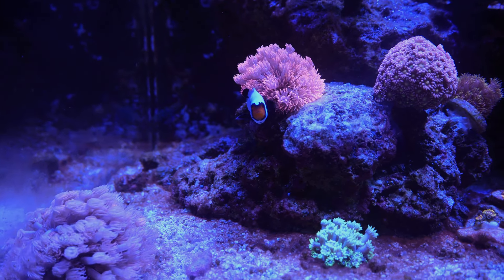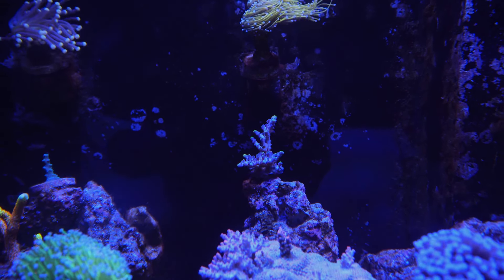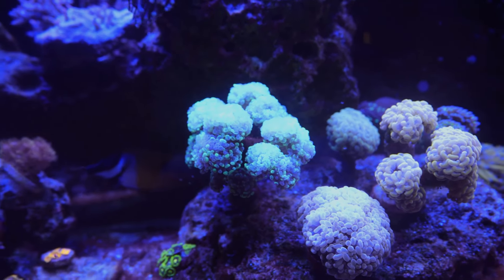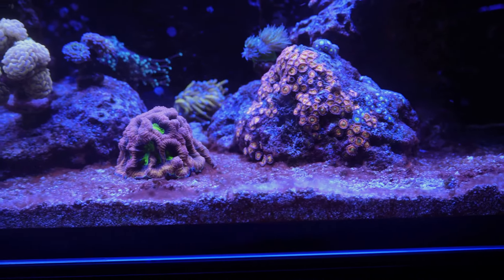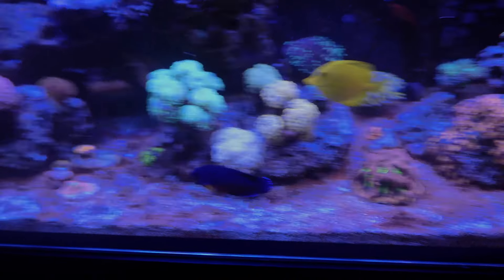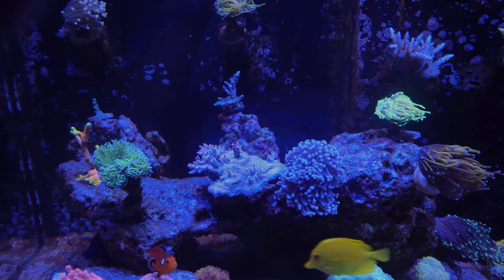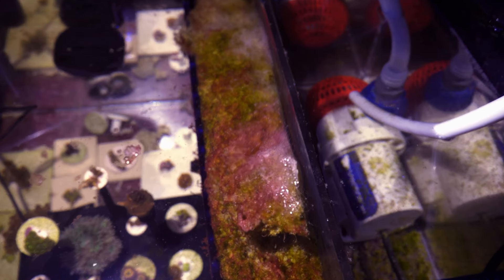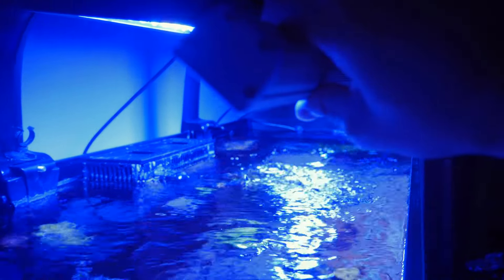Redsea Reefer EP 14: General Update and Cyano Bloom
Hey everyone today I will be giving a brief system overview, talk about the cyano bloom after vibrant and how the fight against bubble algae has been. I am trying out a new camera so sorry if the colors dont come through well and the shakiness.

0:00 Intro clownfish bites
1:20 General update from the front
7:20 Fish update
9:00 Top down
10:30 Sump frag tank
12:10 Built a shelf lol
12:40 Adjusting Aliexpress LED bars
13:30 Outro